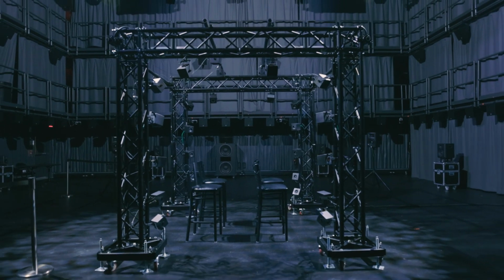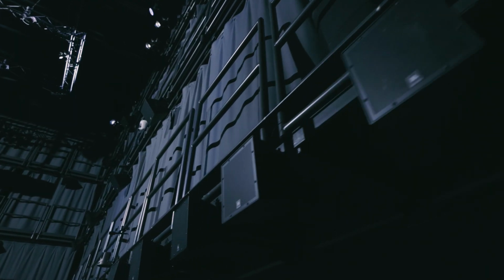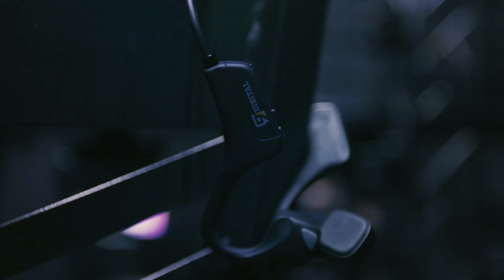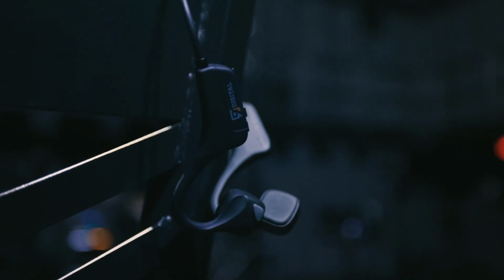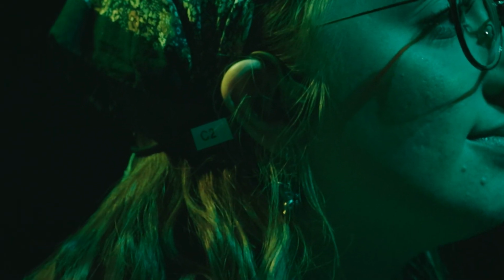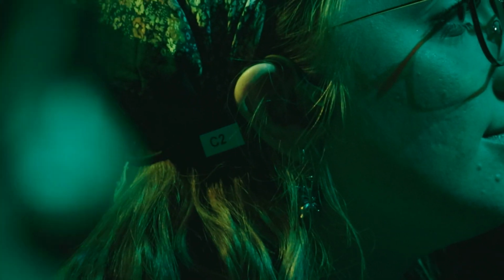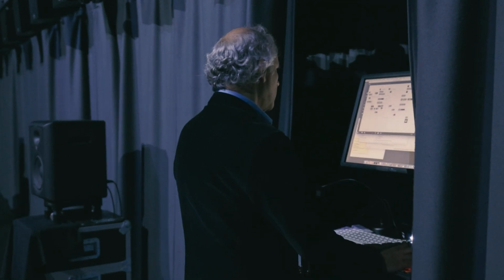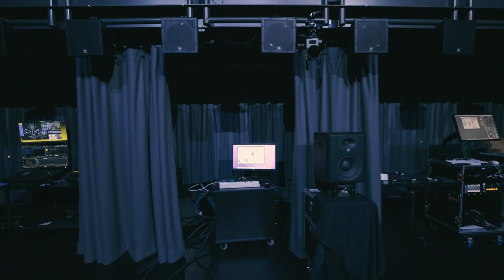Liminal Spaces • Extraordinary Spatial Experience in the Cube at Virginia Tech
Liminal Spaces is the first piece to our knowledge to make use of a layered immersive spatial audio system, consisting of two high-density loudspeaker arrays (HDLAs) - a far-field 140-loudspeaker array and a nearfield 32-loudspeaker array (the Tesseract), coupled with bone conduction headphones. This configuration allows us to deliver sounds in the range from highly intimate sounds delivered via bone vibrations, all the way to acoustic infinity with the far-field speaker array. An interstitial array of eight loudspeakers allows us to explore the liminal spaces between the two main HDLAs.

As is seen in the documentary video, a four-member audience walks into the performance space with ambient immersive sound, they enter the Tesseract cage, assistants hand audience members a bone conduction headphone, and once the audience is comfortably seated, the lights go down and the Liminal Spaces experience begins.

From the outset, Liminal Spaces addressed an underlying challenge posed by our spatial experiences with HDLA systems, such as in the Cube. While we could create extraordinarily rich spatial experiences around and above the listener, we could not bring the sound close to listeners given their physical distance from the loudspeakers. A drone could bring the sound closer to the listener. But we found another way to accomplish audio proximity, using different technologies. The Tesseract, developed by ICAT media engineer Tanner Upthegrove, is a configurable scaffolding bearing up to 64 loudspeakers. Putting the Tesseract inside the Cube gave us a nearfield loudspeaker array in addition to the more distant Cube array. Adding a bone conduction headphone to the Cube and Tesseract allowed us to bring sound right up to the head of the listener without occluding the ears, so that all three layers of spatial sound could contribute to a musical experience without mutual interference. The two main HDLAs were mediated by eight loudspeakers arranged radially, in a configuration that we refer to as the “Starburst” array. Taken all together, this layered audio system is the canvas on which we painted Liminal Spaces.

The sound sources for Liminal Spaces are primarily of two kinds – spatially encoded four-channel field recordings made at our homes, and purely synthetic sounds. The third sound source was a poem written by Ben Knapp and read by Natasha Staley. With these ingredients, we were able to place Natasha’s voice inside the listener’s head with the bone conduction headphones, very nearby with the Tesseract, and increasingly distant with the Cube. Rainstorms were presented with nearfield delicacy just above the head of the listener, combined with menacing thunder in the distance. Our layered audio system allowed us to create a more naturalistic spatial sound experience than we had ever heard before in an electronic music context.

Unlike the recorded natural sounds, the synthetic sounds do not provide a spatial model that is intuitively understood by the listener. Therefore, we could create more abstract spatial patterning, such as a passage where a group of six chords are heard alternating among the headphones, the Tesseract, and the Cube, creating a palpable sense of audio perspective. In the final section, a melodic texture starts in the headphones, it then moves out to the Tesseract, and then up to the ceiling of the Cube. The final chord of this texture culminates in a massive reverberation trail. But rather than dying away naturally, the reverberation descends the walls of the Cube, then swirls around the audience, coming closer and closer, through the Starburst array, the Tesseract, and finally the reverberation arrives and dissipates in the bone conduction headphones – a private sound heard only inside one’s head.